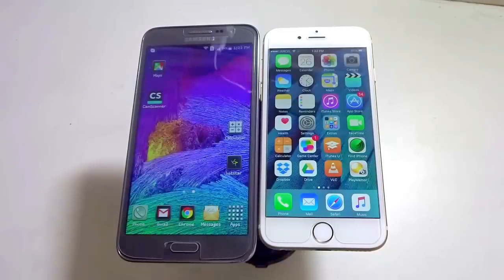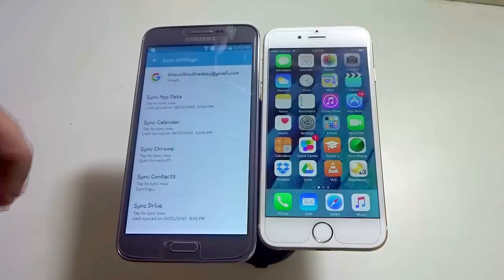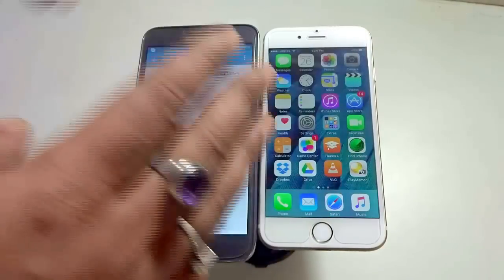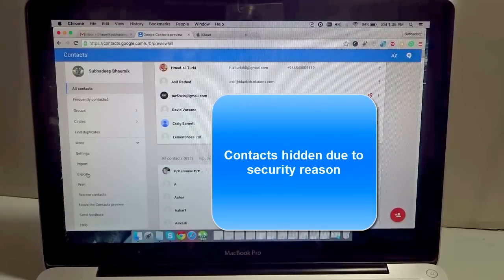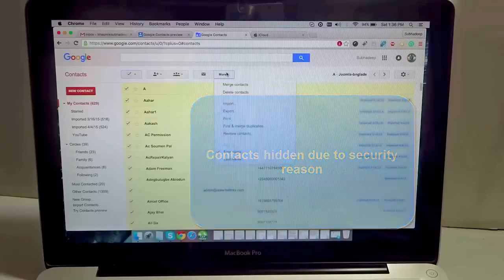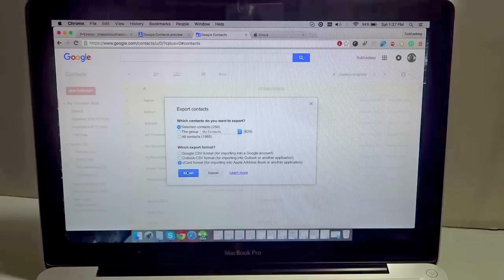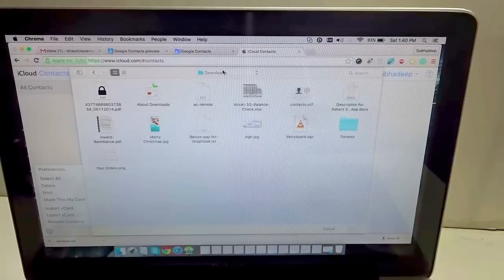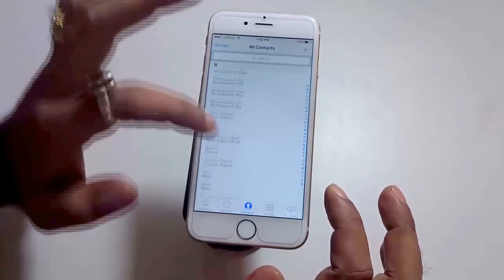How To Transfer Contacts from Android Phones to iPhone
How To Transfer Contacts from Android Phone to iPhone.